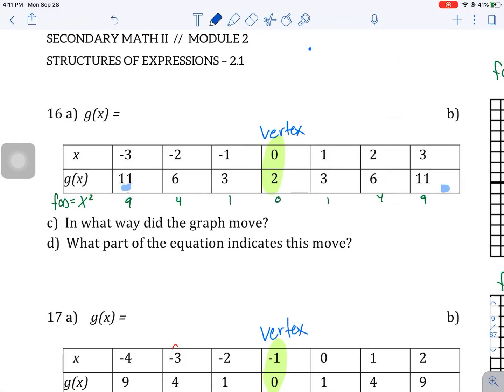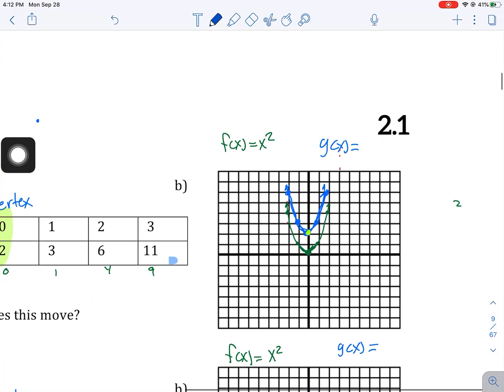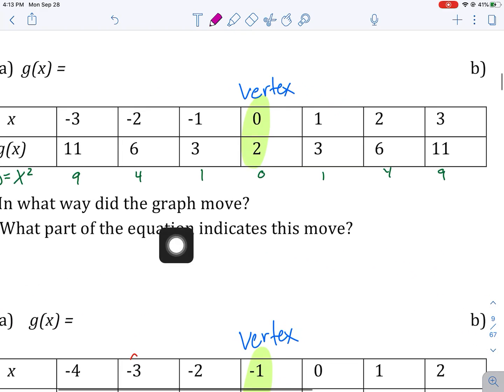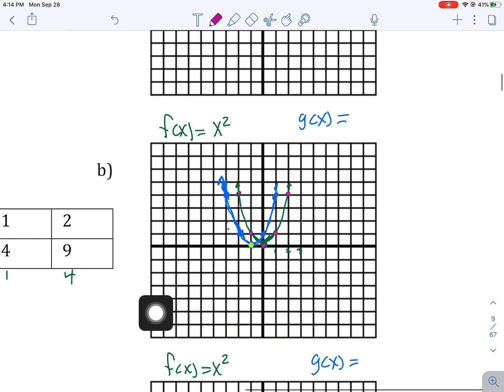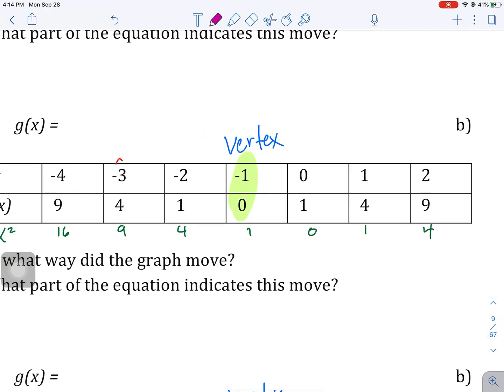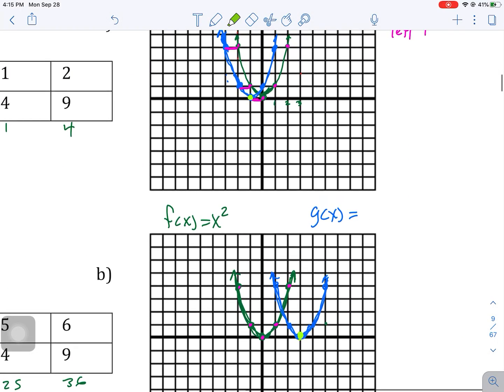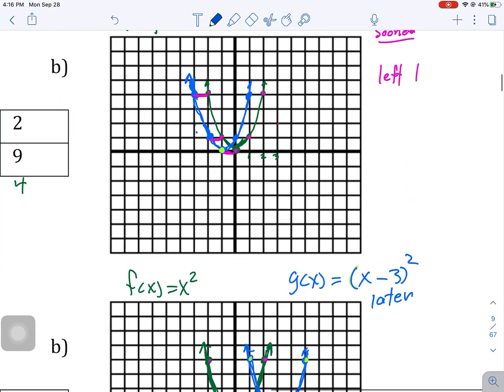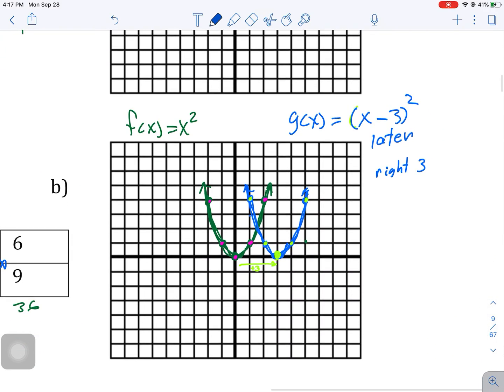AGS2 1.1 set